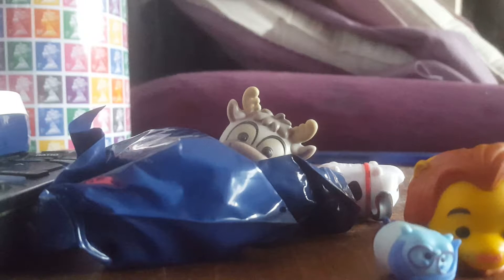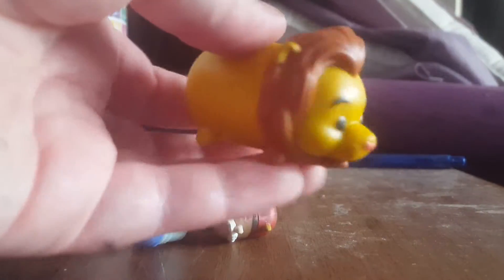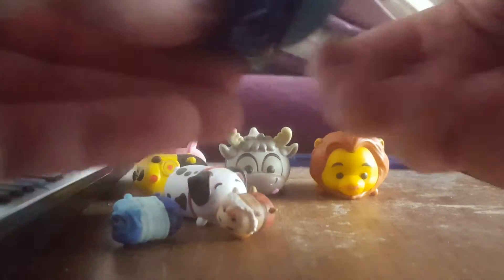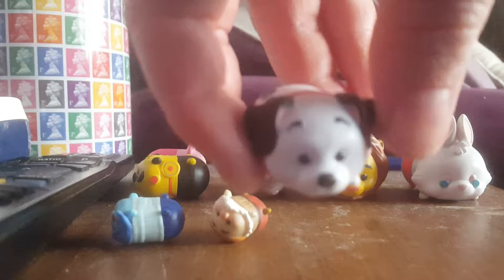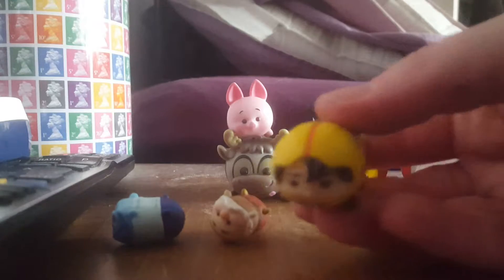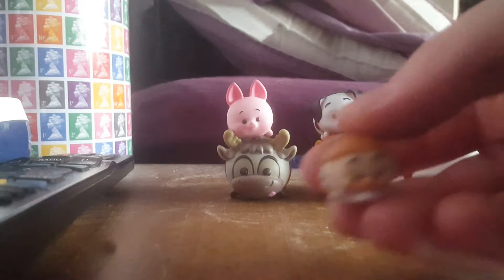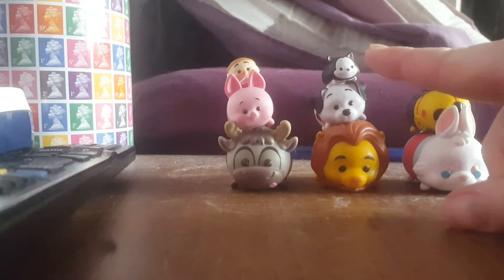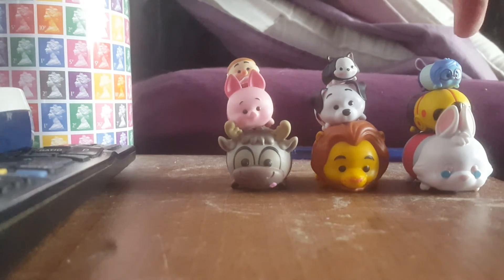Pack unboxing disney tsums tsums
Favourite one is all of them. I can't decide which one I Iove the most.